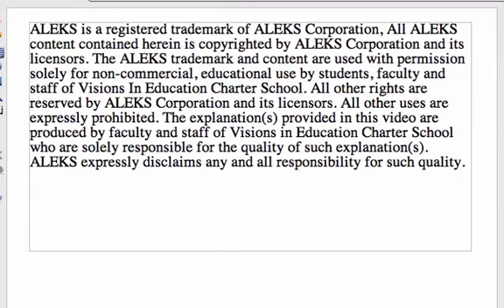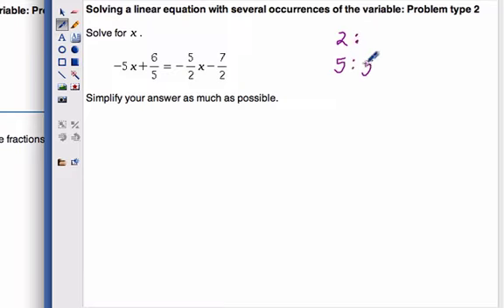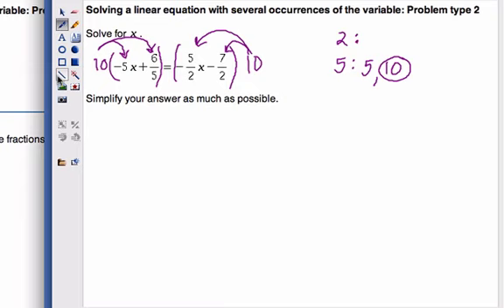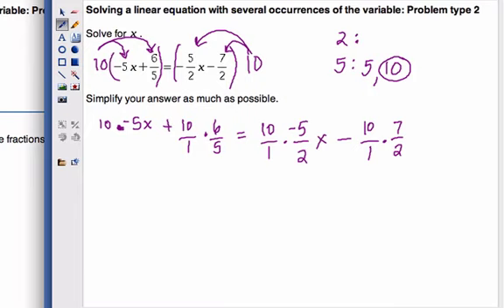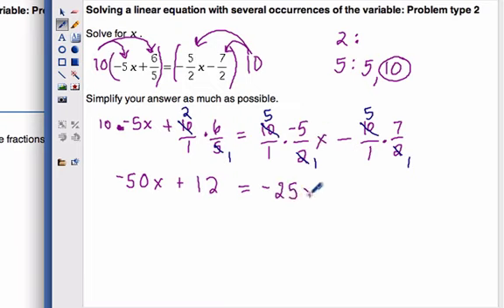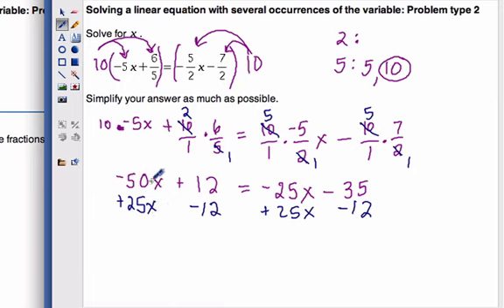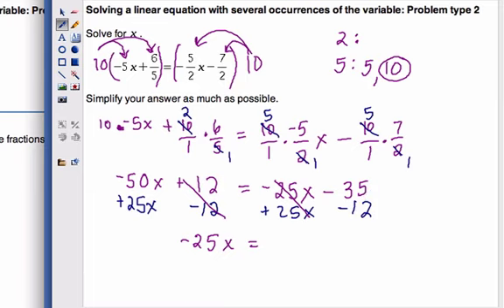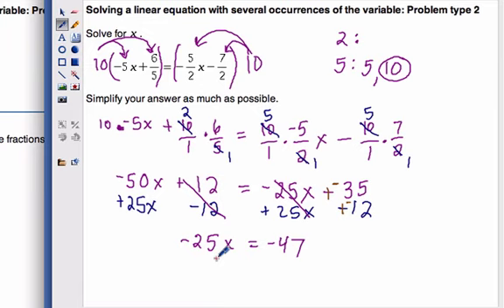Solve_linear_eq_sevarl_var_type2_base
Solving a linear equation with several occurrences of the variable: Problem type 2 example 2